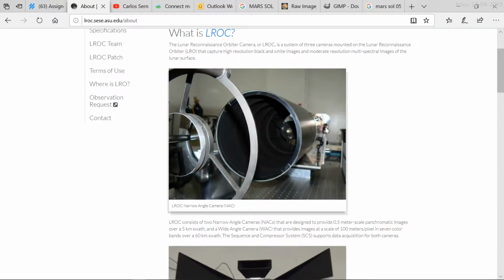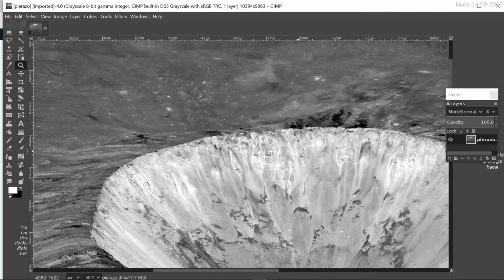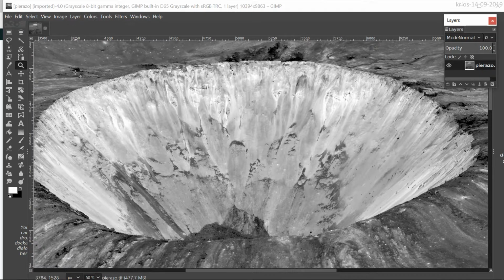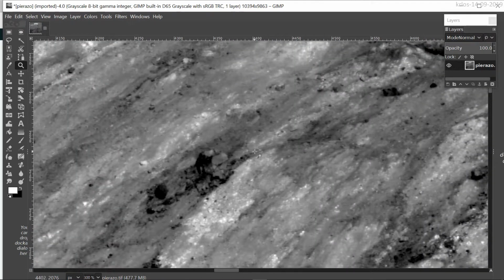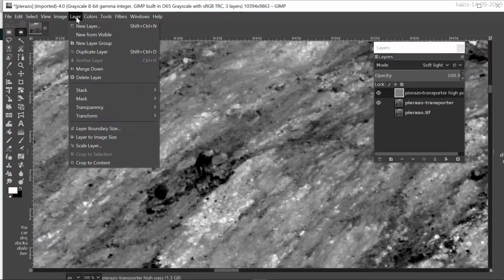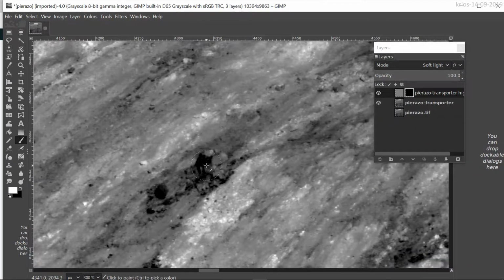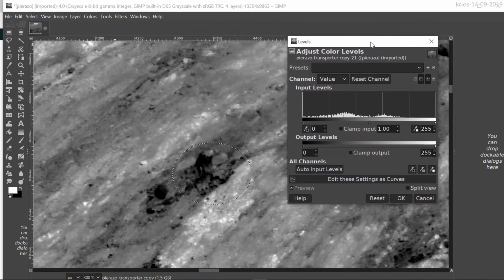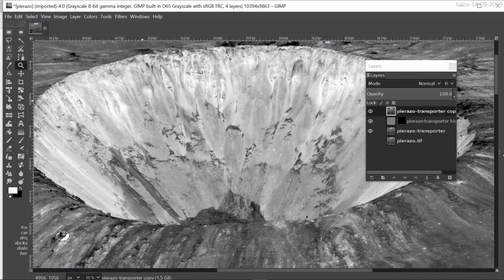Mechanical transporter - huge machine found on the moon - Pierazo crater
Pierazo crater is moon impact crater located to the north of mare orientale on the far side of the moon.  There seems to be a huge mechanical transporter/vehicle working its down the slopes.  Amazing high resolution image of pierazo!

go to images and search for pierazo.

I am showing how to use techniques in GIMP to enhance the image and get more detail.

GIMP is an open source powerful image manipulation software you can download for free @